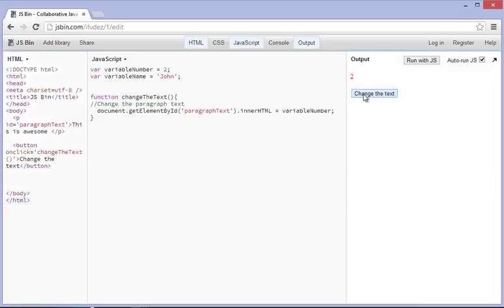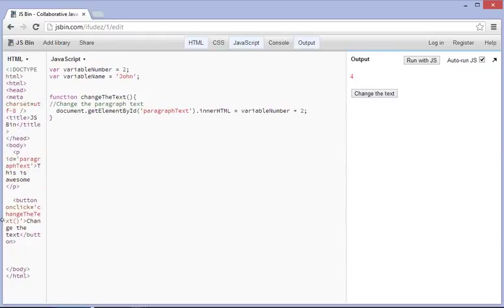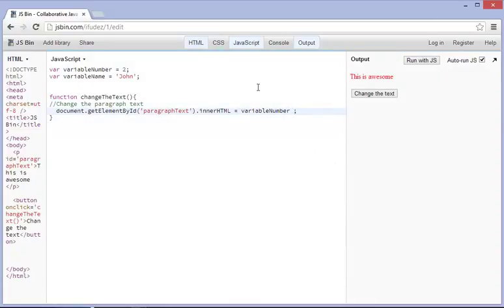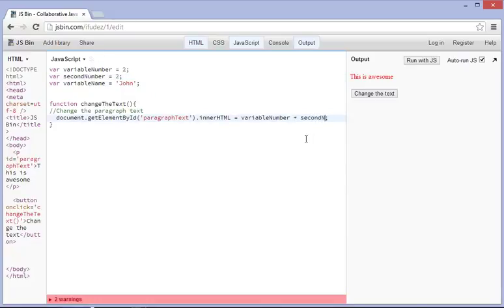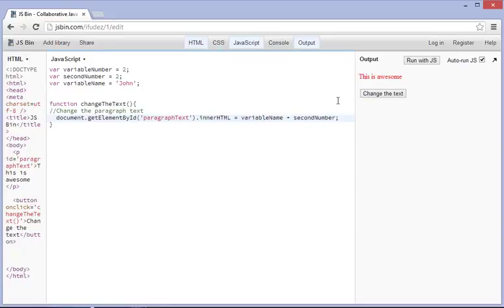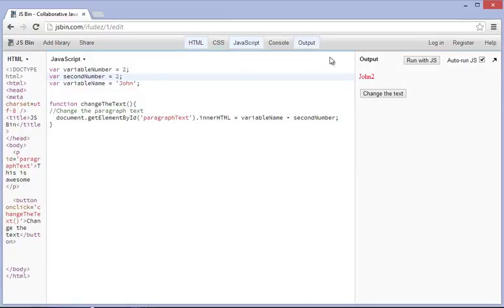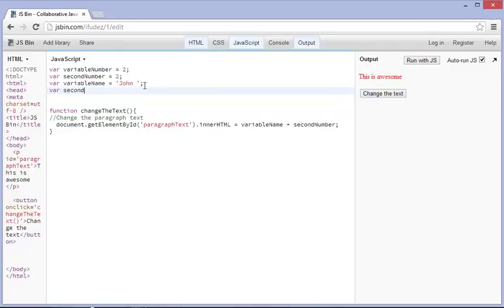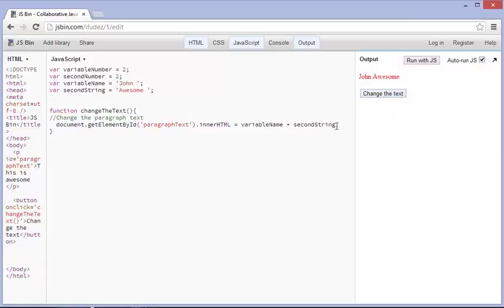008 8 Adding variables